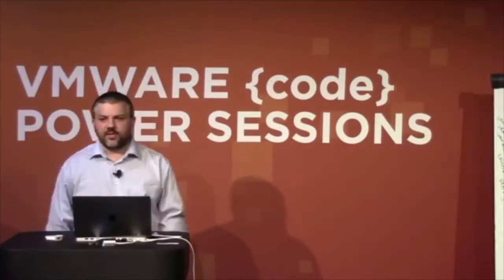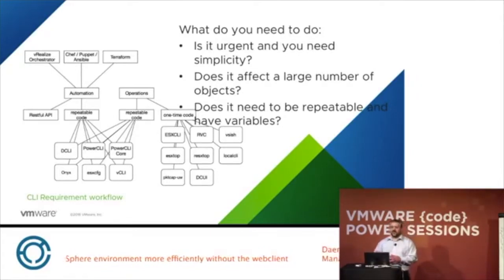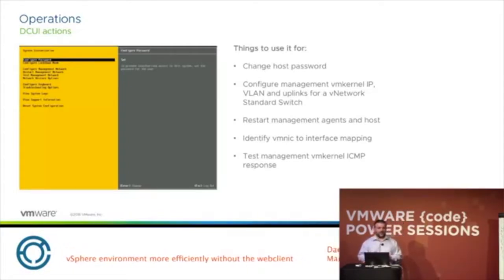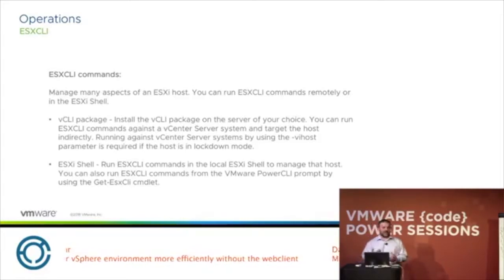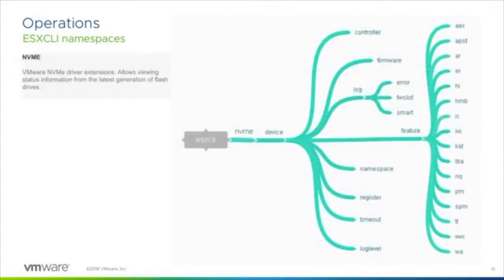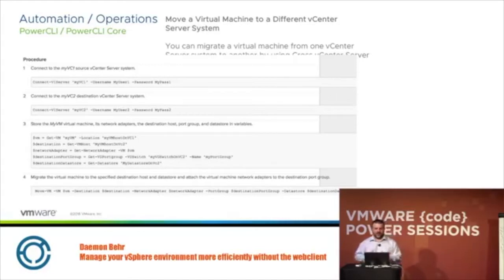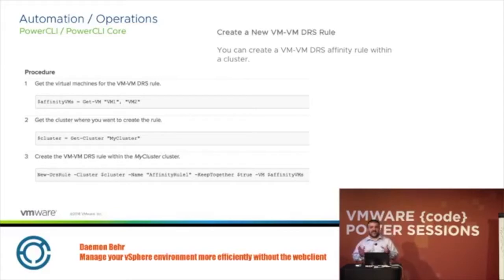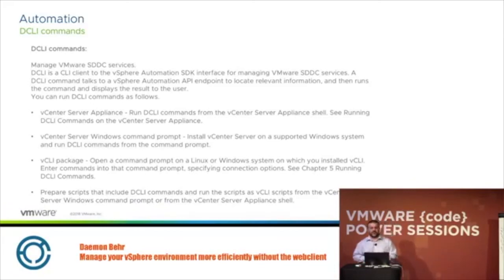Daemon Behr - Manage your vSphere environment more efficiently without the webclient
Find Daemon on Twitter here: @DaemonBehr